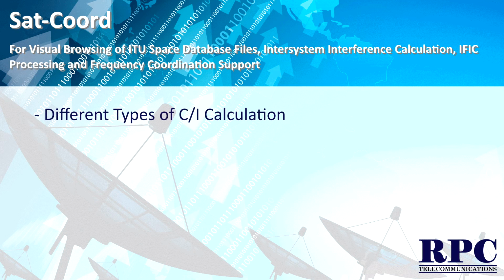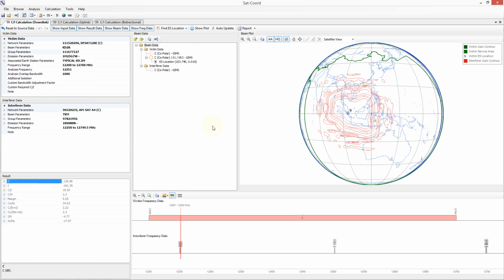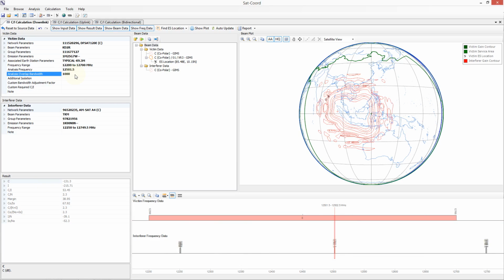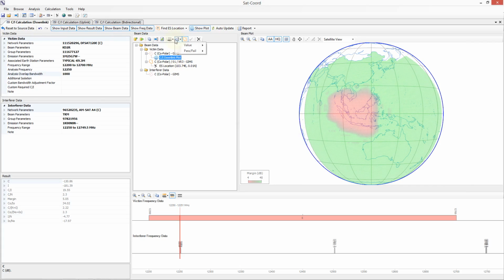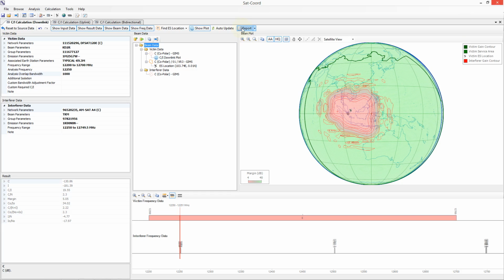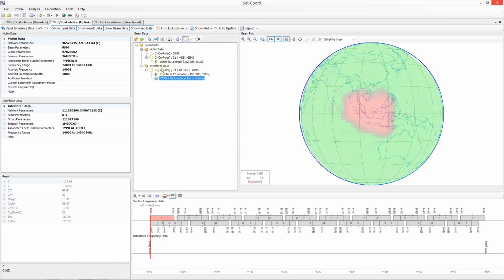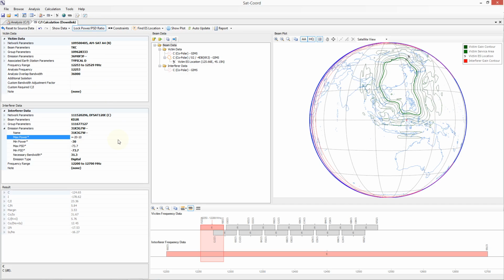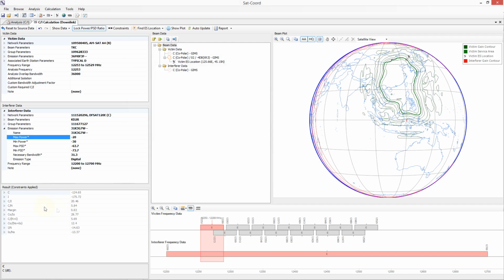Sat-Coord: C/I Calculation Tutorial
C/I Calculation Tutorial

In this tutorial, I will show you the different types of C/I calculation, using the C/I plots, and modifying the input data.